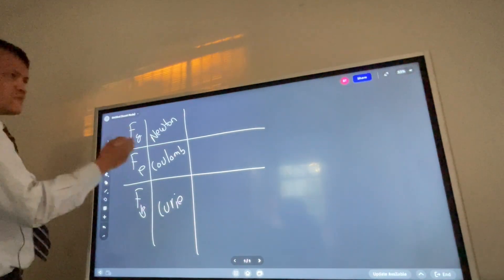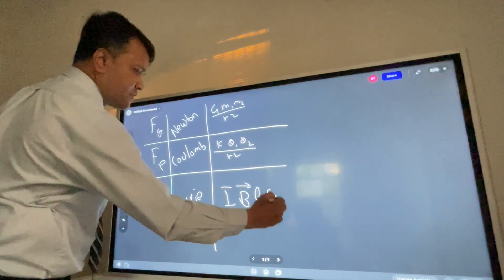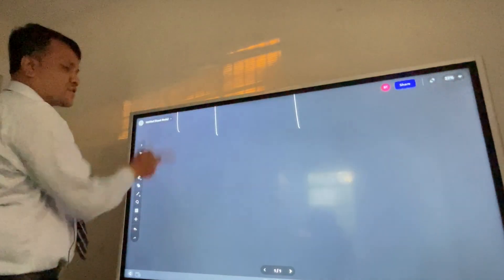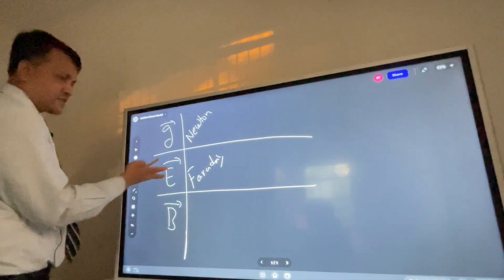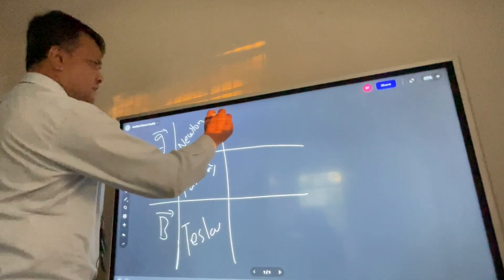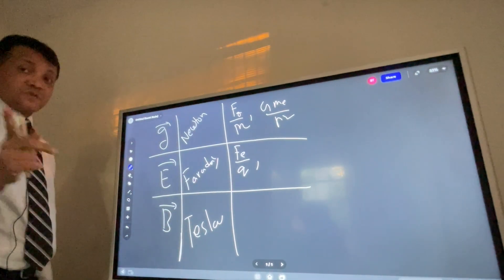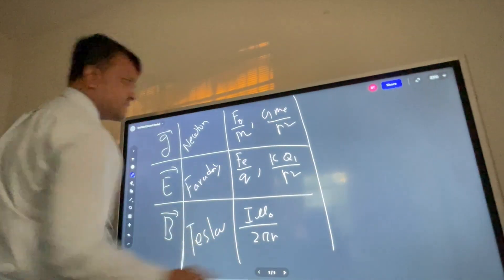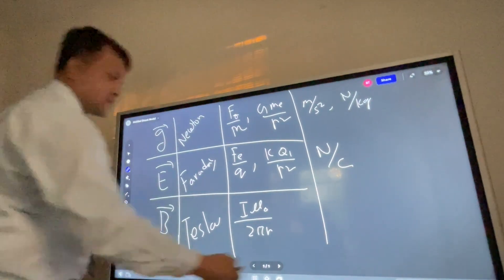Gravity, Electricity, Magnetism